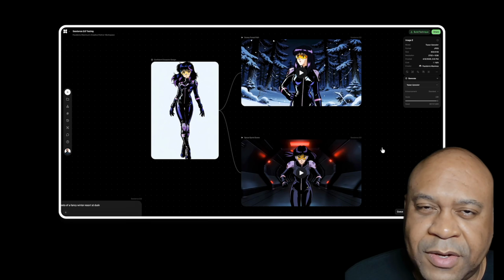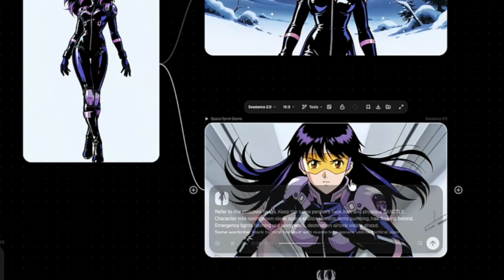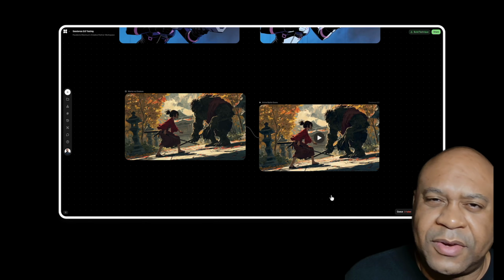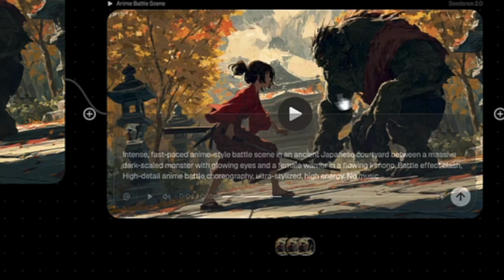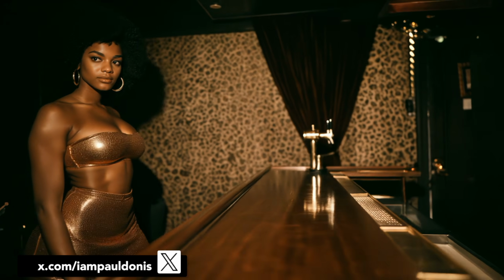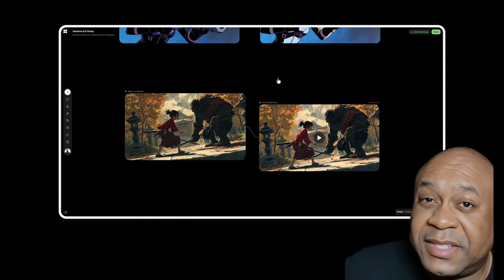Did ByteDance Just NERF Seedance 2.0 Into Uselessness?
ByteDance nerfed Seedance 2.0 for US users — and most of the
Influencer content you've been seeing doesn't reflect that reality.

I got access via Flora AI and ran the tests myself. Realistic
image-to-video? Blocked. Character consistency? Weak. And I've
got the official CapCut/Dreamina statement to back
all of it up.

⚠️ If you've been hyped about Seedance 2.0, watch this first.

🛠️ Want to test it yourself for free? My Flora AI partner link gets
you free credits + an exclusive discount on your first 12 months

💬 Are you done with Seedance 2.0, or are you still going to
test it? Let me know below the video.

💥 The AI Cinematographer's Playbook: AI Cinematic Magic, Hollywood Style. Steal my $100M filmmaking playbook for AI images that wow. 🔥 Camera moves, lighting secrets, drop-dead gorgeous consistent characters, passive AI filmmaker income – it's ALL inside. Plus, my handcrafted viral AI film director prompts vault, FREE. Special beta-launch promo pricing ending soon!

✅ 🌿 FLORA (Flora Fauna AI) — the “infinite canvas” for AI visuals: build node-based workflows (text → image → video), remix reference images, and crank out storyboard variations fast without losing your mind. Perfect for look-dev + repeatable pipelines when you’re building consistent characters and cinematic frames. 🎬✨

✅ 🎥 Kling AI - Your AI Cinematography Toolkit: Take the director's chair with jaw-dropping camera control, film-grade physics simulation, and frame-perfect precision. Explosive car chases? Check. Emotional close-ups? Nailed it. With professional SFX generation baked in, Kling AI turns your wildest filmmaking ideas into stunning reality!